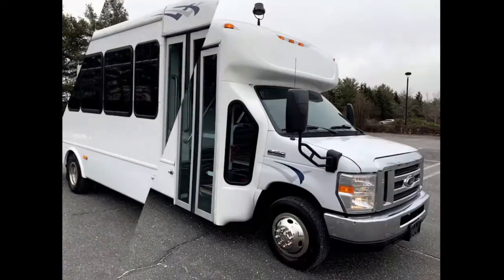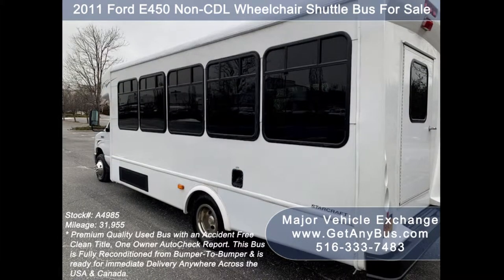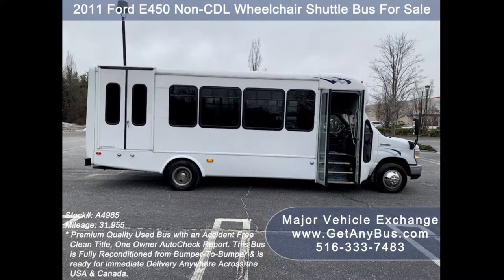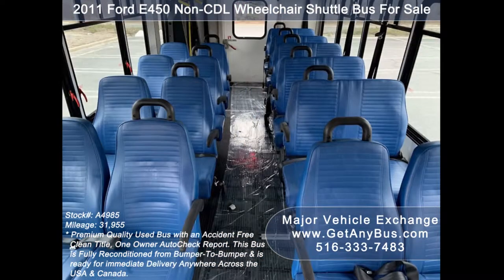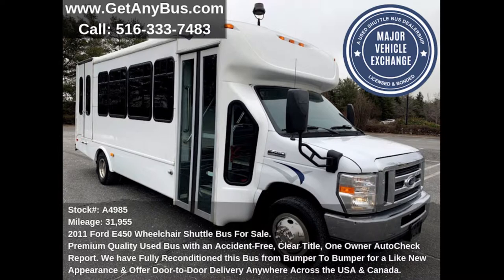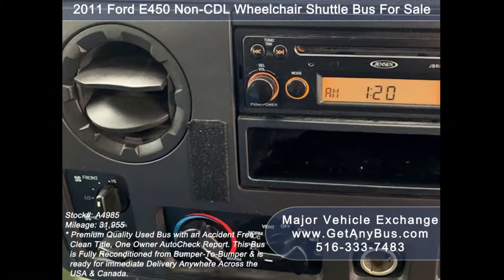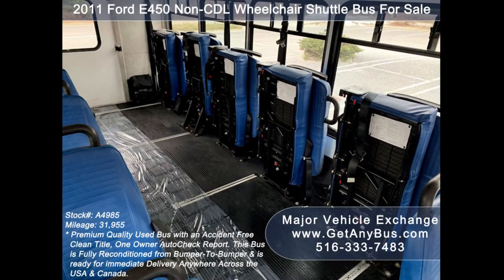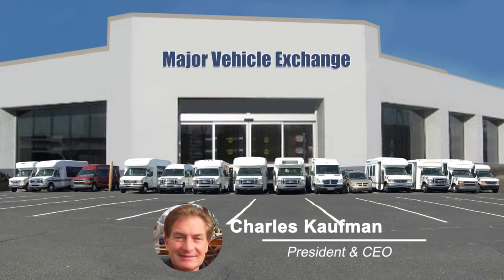Ford Bus Ebay | Stock#: A4985 | 2011 Ford E450 Wheelchair Shuttle Bus For Sale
Fully Reconditioned Minibus For Up To 20 Passengers and Up To 4 Wheelchairs

Miles 31,955
Interior
Stock # A4985
VIN # 1FDFE4FS3BDB09703
Some of our used vehicles may be subject to unrepaired safety recalls. Check for a vehicle’s unrepaired recalls by VIN
Vehicle Overview
FORD E-450 STARTRANS WHEELCHAIR SHUTTLE BUS

TRITON 6.8L V-10  ENGINE & AUTOMATIC TRANSMISSION WITH OVERDRIVE WITH JUST 31,000 TOTAL MILES.

EXCELLENT CONDITION FULLY DETAILED SHUTTLE BUS WITH SEATING FOR 20 PASSENGERS & 4 WHEELCHAIRS.

IDEAL FOR ADULT TRANSPORTATION, HANDICAPPED TRANSPORT, RETIREMENT HOMES, ADULT DAYCARE, CHURCH, SHUTTLE BUSINESS, SCHOOL OR CAMP USE.

HIGH CAPACITY FRONT & REAR AIR CONDITIONING AND HEAT - VINYL SEATS WITH ARM RESTS & SEAT BELTS - WHEELCHAIR LIFT - ANTI-LOCK BRAKES.

NICELY APPOINTED USED SHUTTLE BUS WITH WHEELCHAIR LIFT- DOT EQUIPMENT THROUGHOUT.

Excellent condition 2011 Ford E-450 Starcraft 20 passenger plus driver shuttle bus with 4 wheelchair positions with just 31,000 one owner miles. This beautifully well maintained bus has a rugged & durable low mileage Triton 6.8L V-10 engine which delivers superb performance and power under load. This engine is known for it's power and dependability! This bus is very clean, fully equipped and is ready for use. It's seating arrangement is perfect for Tours, Charters, Shuttle Service, Church, Adult Daycare, Retirement Homes, Handicapped Mobility, Schools and much more. Fully inspected and ready for immediate delivery. Clean AutoCheck Report with no accidents.

The automatic transmission shifts smoothly, and gives very good fuel economy on long trips. All other mechanical functions are in excellent working condition and all fluids have been checked and changed as needed. Comfortable accommodations for all passengers, including ice-cold front and rear air conditioning and a rear heating unit for the colder months. The tires are in very good to excellent condition. The exterior is in great condition and just detailed for an excellent appearance. The interior looks as new and is very comfortable with vinyl seats with hand grips, seatbelts and arm rests. The tires are in very good condition with more than 50% of the tread remaining. Safety equipment is located throughout the bus along with a first aid kit in case of an emergency. This is one of the lowest mileage clean buses available and it will not last! One owner, Clean title vehicle as per Autocheck